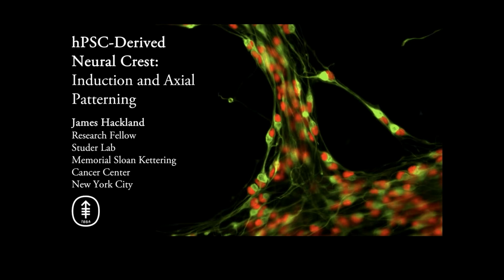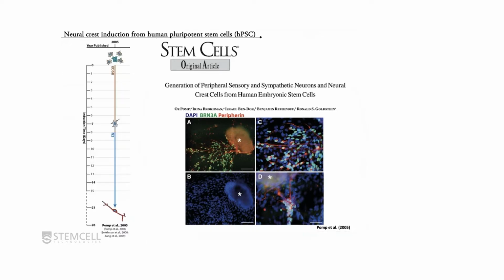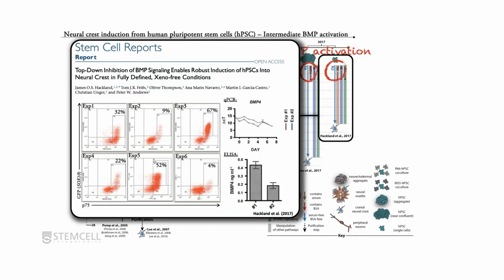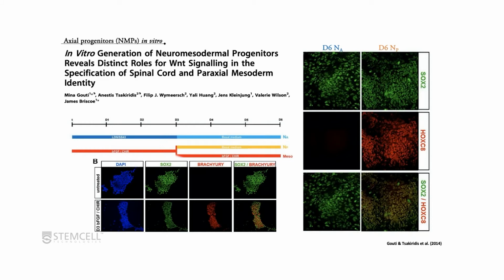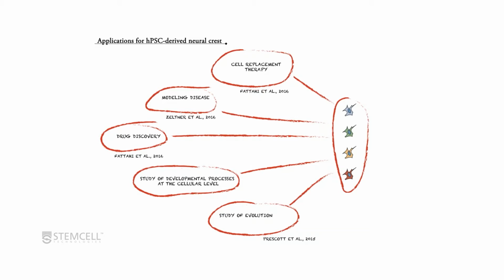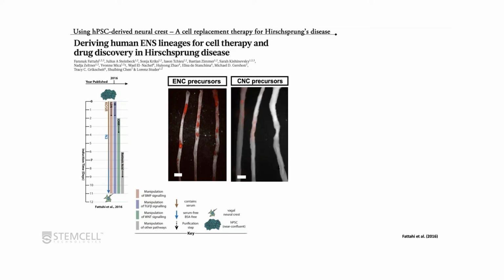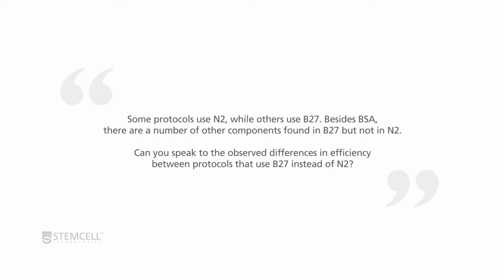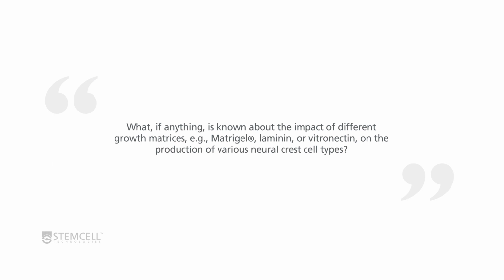hPSC-Derived Neural Crest: Induction and Axial Patterning